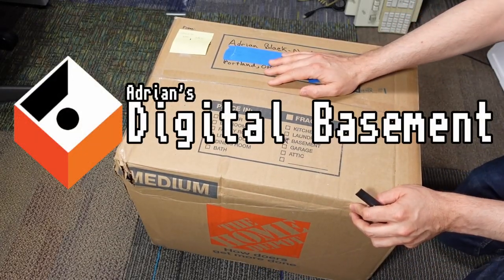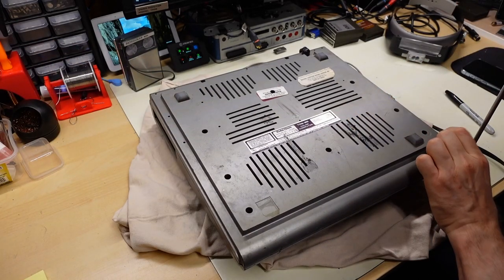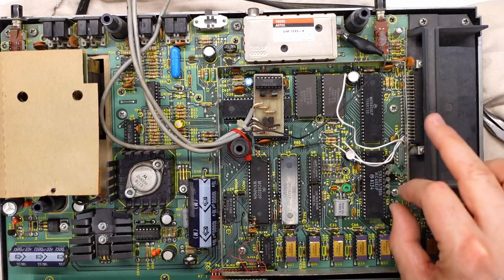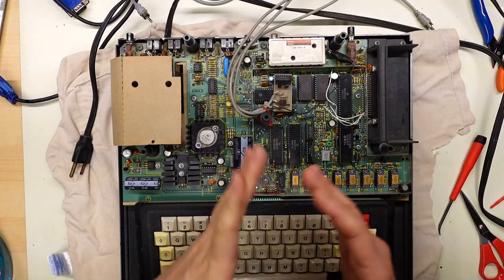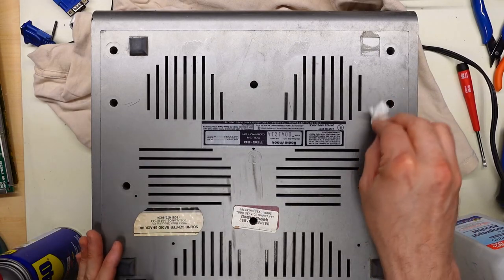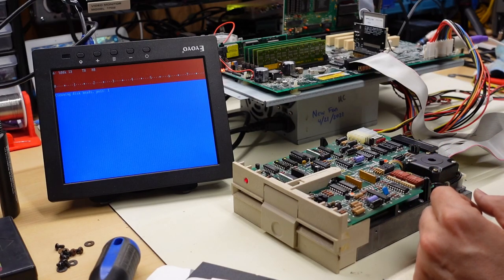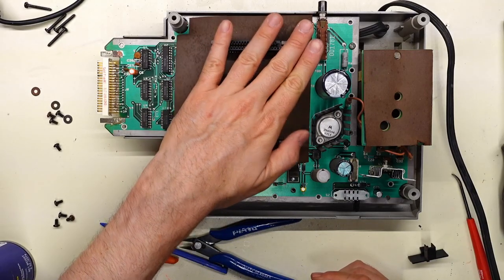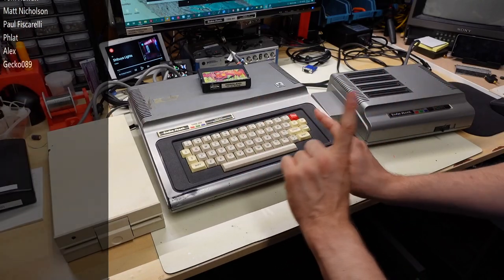0035 We have a broken TRS-80 Coco 1 in the basement! (And a repair on my other channel!)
On today's SMMC, a lovely viewer has sent in his old family's TRS-80 Color Computer 1, a Multi-PAK and a floppy disk drive.  While I have a Coco 2 and 3, I have never had a Coco 1, a very popular computer in the US and Canada.

-- Video Links

-- Tools

Elenco Electronics LP-560 Logic Probe:

Hakko FR301 Desoldering Iron:

Head Worn Magnifying Goggles / Dual Lens Flip-In Head Magnifier:

Heat Sinks:

--- Links

--- Instructional videos

--- Music

Intro music and other tracks by:
Nathan Divino